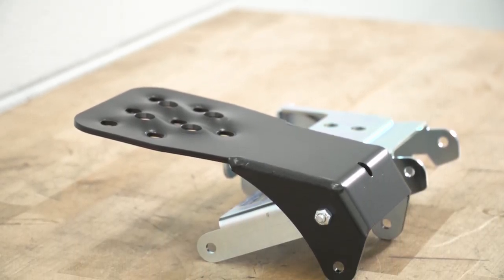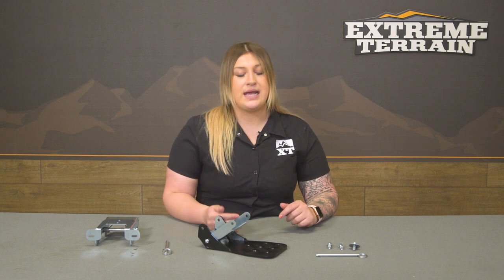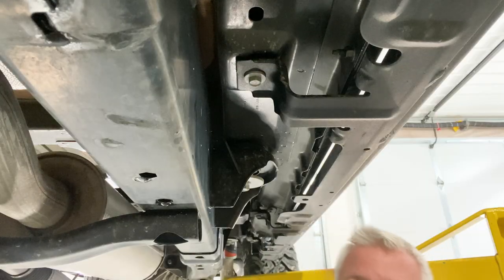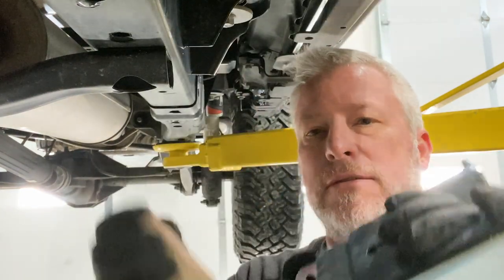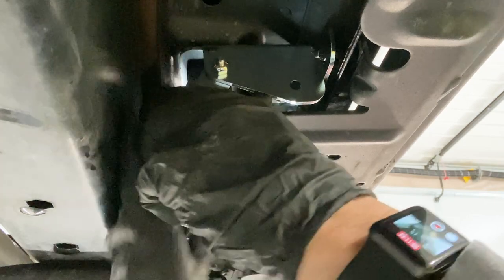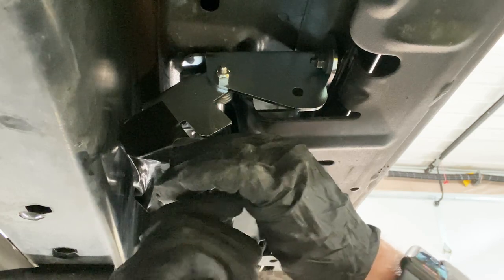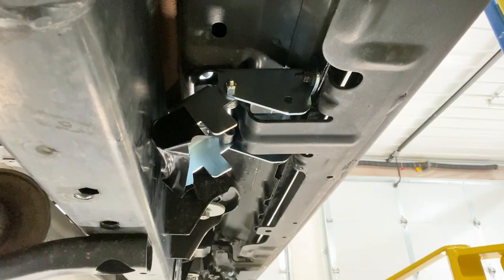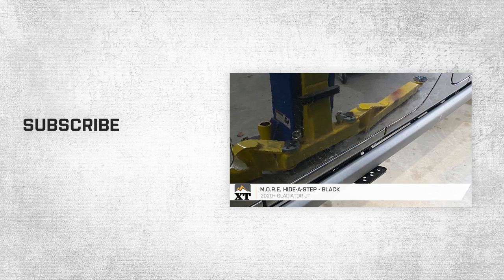Jeep Gladiator JT M.O.R.E. Hide-A-Step; Black Review & Install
Boost your vehicle’s accessibility by installing this M.O.R.E Hide-A-Step; Black. With this step, the gap from your door sill and step will be lowered by 11 inches. Furthermore, this step is built raised dimples that help minimize the risk of falling or slipping every time you get in and out of your vehicle.

Steel Construction. Built for off-road use, this M.O.R.E. Hide-A-Step is constructed using durable steel. With this material, this step is able to exhibit great strength even when exposed to extreme driving conditions. What’s more, its full zinc plating and black powder-coat finish allow it to withstand harsh weather elements and road hazards.

Direct Installation. For easy set-up, M.O.R.E designed this step to directly mount to your Jeep’s factory location points. Depending on your needs, you also have the option to install this step at your vehicle’s front or rear door. No modifications are required.

Includes a Rockproof Lifetime Warranty. For your assurance, this product includes a Rockproof Lifetime Warranty. This warranty covers any factory flaws as long as the damages are not a result of normal wear and tear, alteration, misuse, improper installation, fire or accident, and other exclusions. Depending on the nature of the damage, M.O.R.E. will repair or replace the defective item based on its own discretion.

0:00 - Review
6:48 - Tools Needed
7:21 - Install